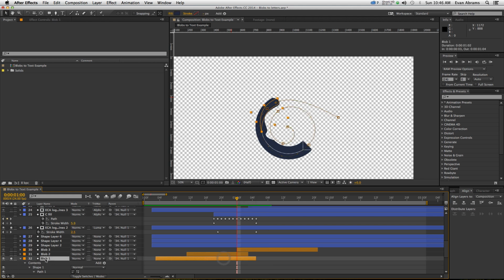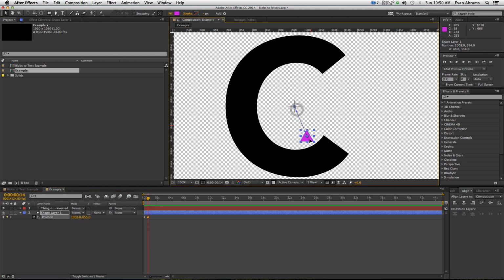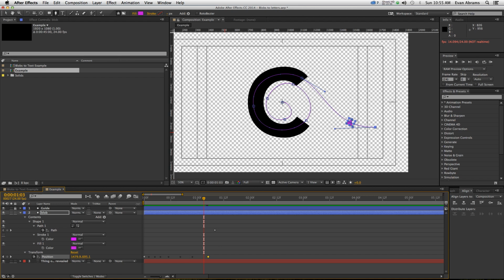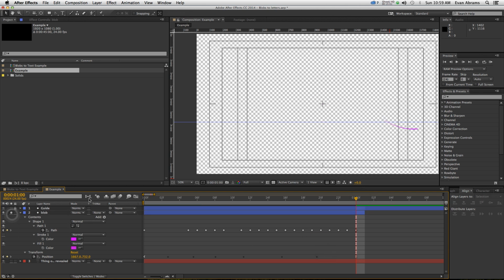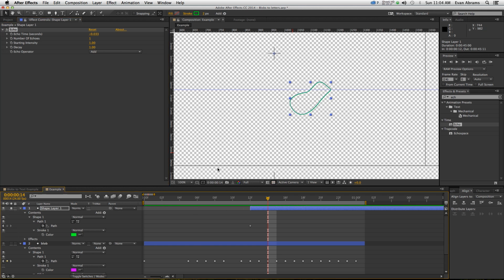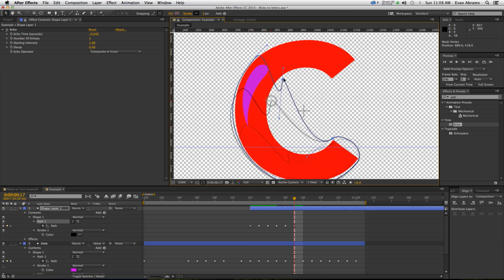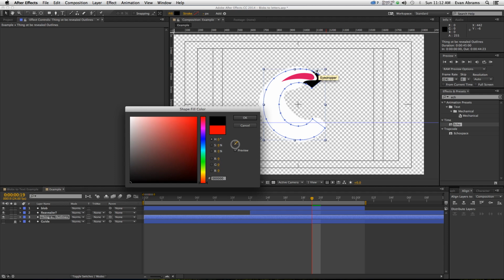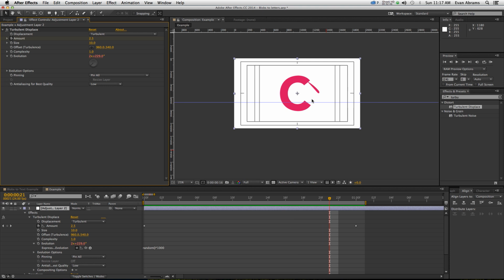Flying Blobs to Liquid Letters - Adobe After Effects tutorial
Reveal letters with liquid blobs. BONUS a trick to use onion skinning in after effects. It's dirt simple and sadly there is no trick to to making this clean look, but this will save you time. The usual method for this thing is to go into photoshop and draw there, but this is all in After Effects. Jazz up your workflow with this rad tip and get making these awesome animations.